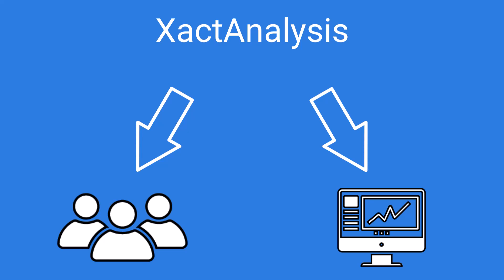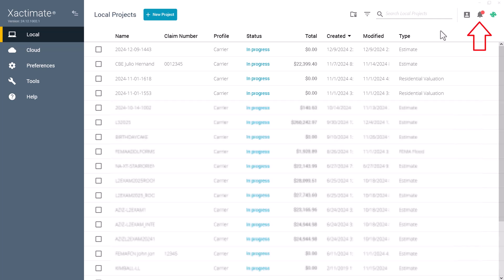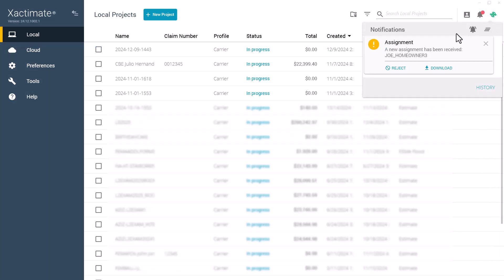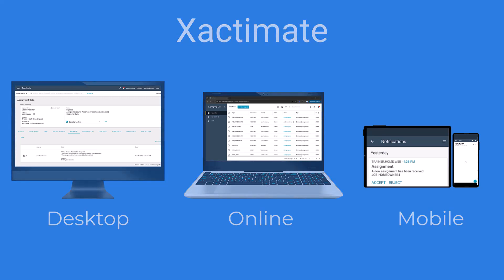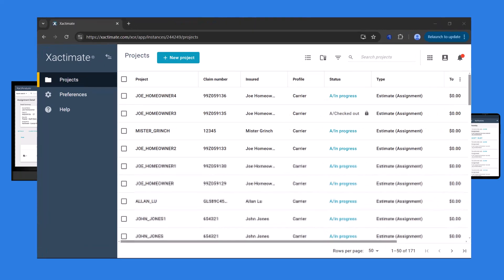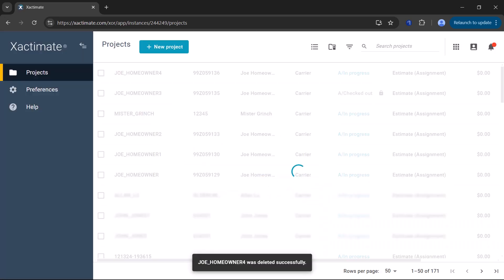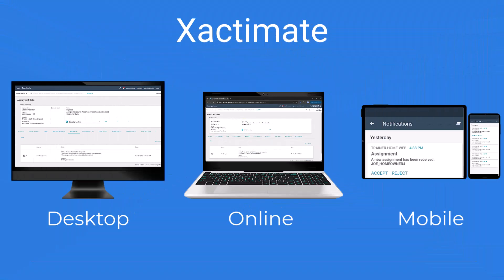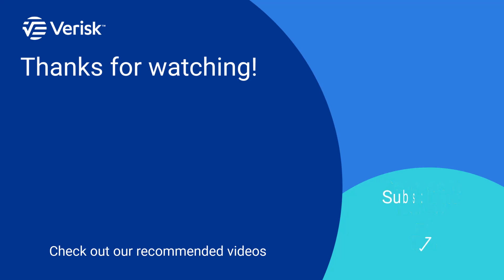Xactimate Xpert Tip: Accepting and Rejecting Assignments from XactAnalysis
Follow along as we show you how to accept and reject XactAnalysis assignments in every Xactimate environment—Desktop, Online, and Mobile. From managing notifications to providing reasons for rejections, this tutorial covers everything you need to know to handle assignments seamlessly across all platforms.

0:10 Intro
0:30 Accepting and Rejecting Assignments in Xactimate Desktop
1:13 Accepting and Rejecting Assignments in Xactimate Mobile
1:34 Accepting and Rejecting Assignments in Xactimate Online
2:07 Outro
2:15 Subscribe

Xactimate Xpert Tip: How to Request A New Copy of an Assignment from Xactimate to XactAnalysis